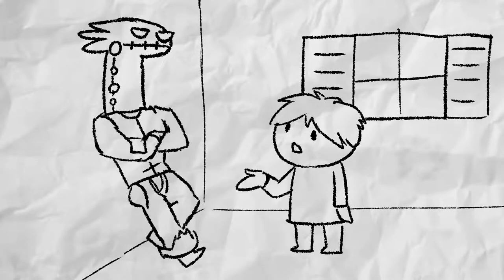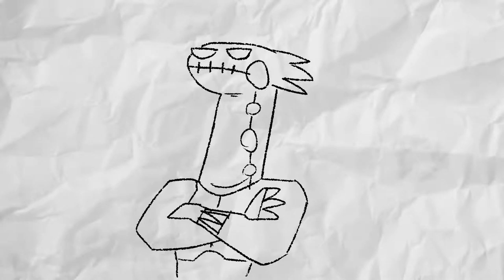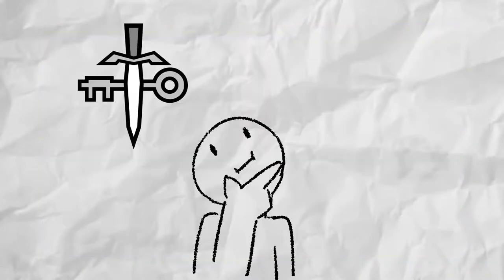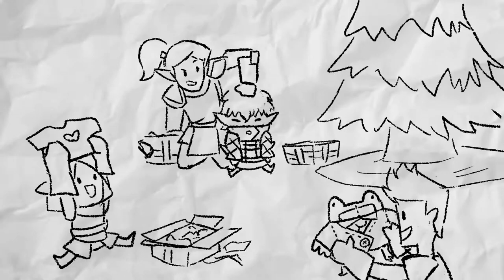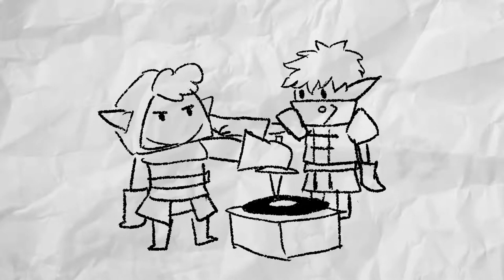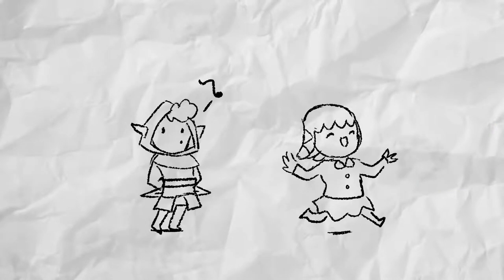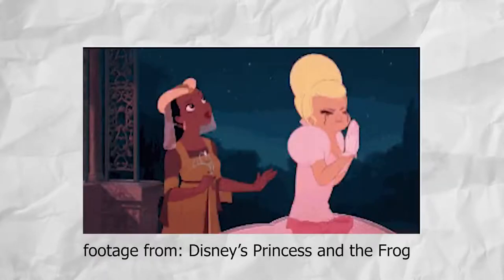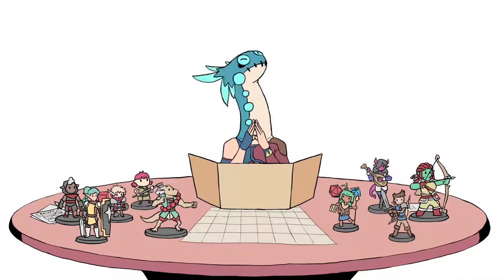A Crap Guide to D&D 5th Edition Rogue